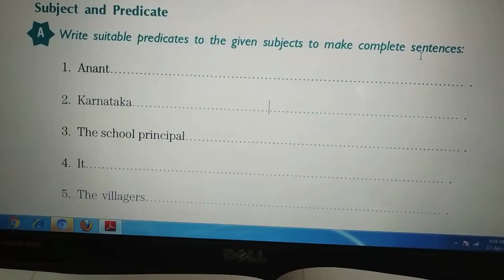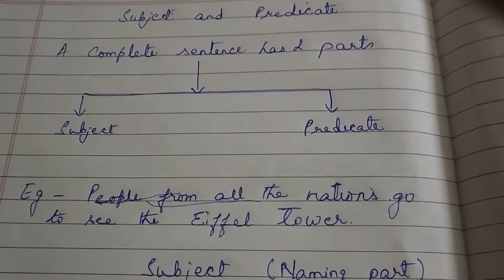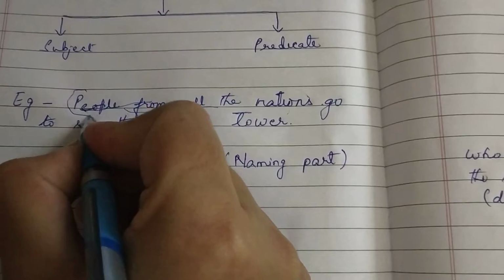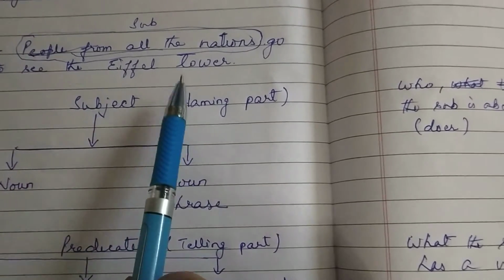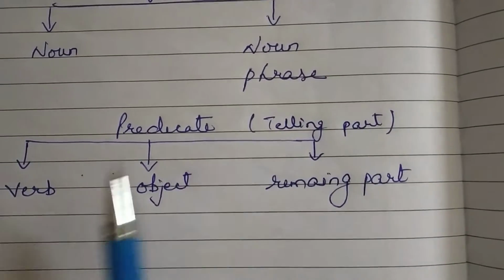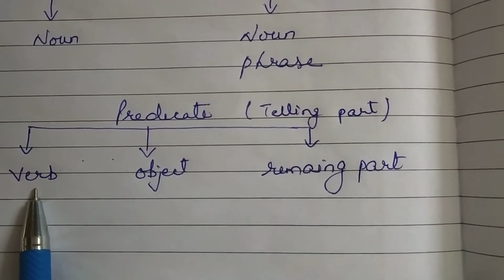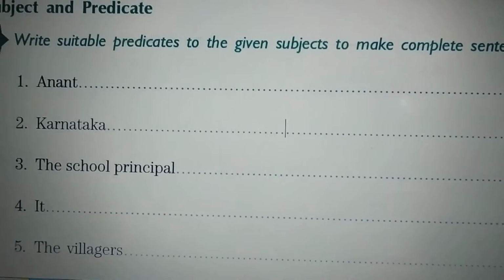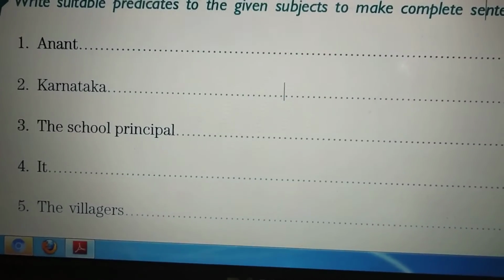Class 5 Subject and Predicate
Brief for MCB